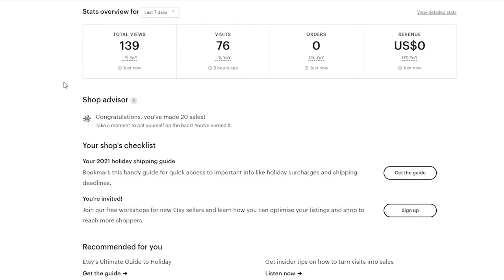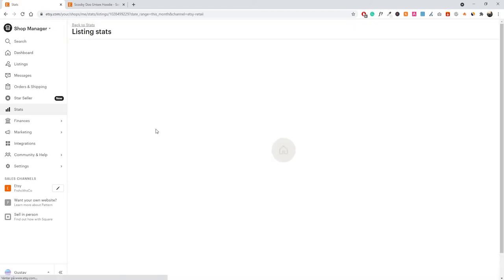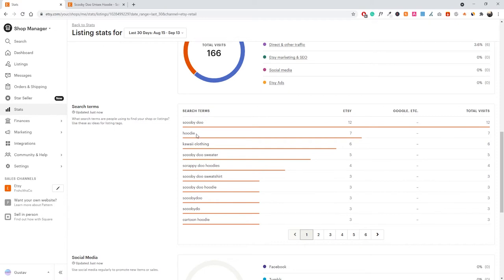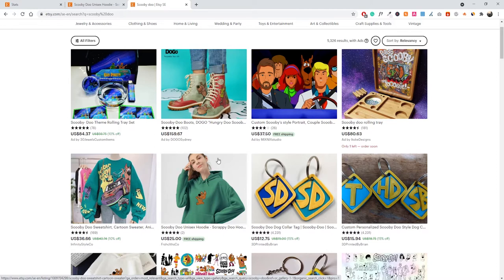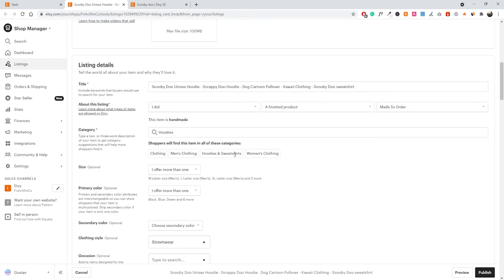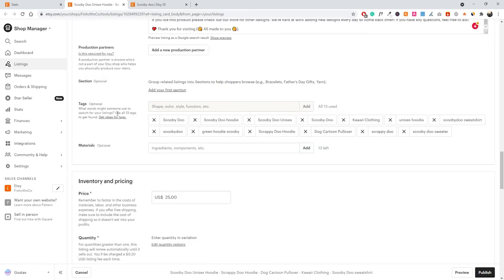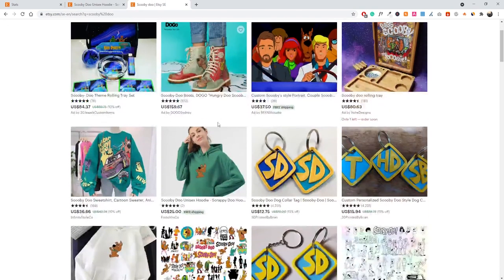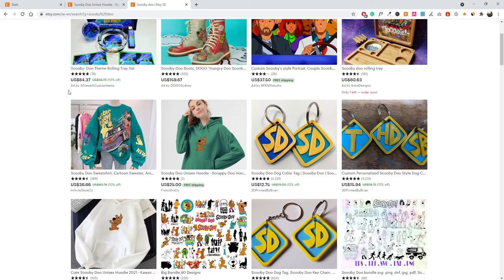Etsy SEO 2021: A Step-by-Step Guide For Beginners [Etsy SEO Tips]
Etsy shops need SEO to be successful & get traffic. Learn tips and best practices to help optimize your Etsy shop, product listings, tags and more for search in this Etsy SEO tutorial. Enjoy!!

👁 SEO is essential for any Etsy shop to get their listings noticed by more buyers and ranking in both Google and the Etsy search. However, keep in mind that it takes time until you will see the results of your Etsy SEO optimisations.

As always, SEO takes time, so if you don’t see changes quickly it doesn’t mean you’re doing anything wrong, and while you are waiting for the results you can always lean on paid ads until organic traffic picks up.

Once your listings start getting more attention from buyers, you’ll see that the work was worth it, and it will also have a knock-on effect which leads to even more sales longer down the line.

⏰TIMESTAMPS
00:00 Intro
00:58 My Etsy Shop
01:51 Pick Listing For Optimisation
02:17 Find Keywords & Search Terms
05:37 Product Titles
07:10 Product Description
08:26 Product Tags
09:40 Extra Etsy SEO Tips
11:32 Outro